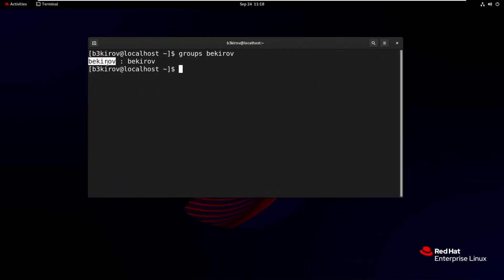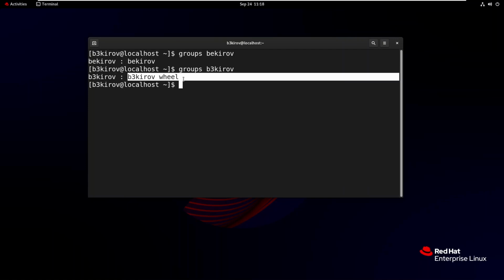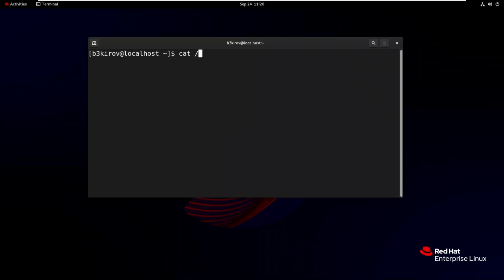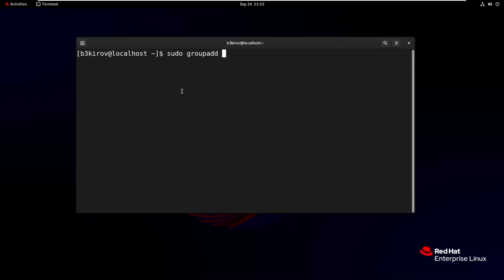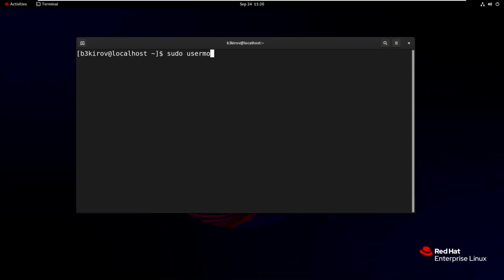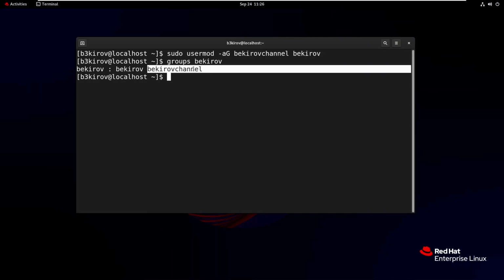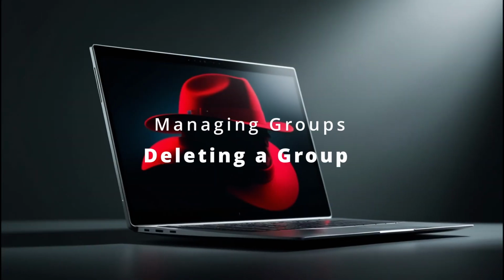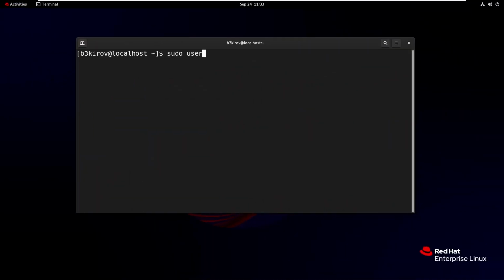Managing Groups in Linux: A Complete Guide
In this video, we’ll explore how to manage user groups in Linux. Groups are essential for organizing users and controlling access to files and system resources. We’ll cover:

How to view existing groups and user group memberships
Creating and deleting groups
Adding and removing users from groups
Changing a user’s primary group
Practical examples of group management in collaborative environments
Whether you’re a Linux beginner or looking to refresh your skills, this guide will help you understand and effectively manage groups on your Linux system.
0:00 Introduction 0:16  What is Group 00:36 What is Primary and Secondary  1:01 Viewing all groups 1:21 Creating New Group 1:36 Adding a user to a group 01:57 Removing a User from a group 2:10 Deleting a Group 02:21 Changing a User’s Primary Group  02:39 Conclusion